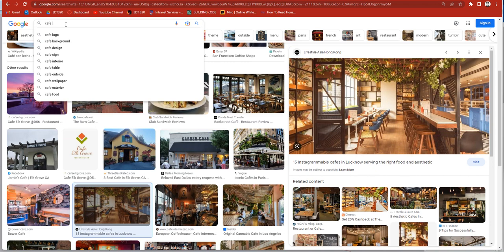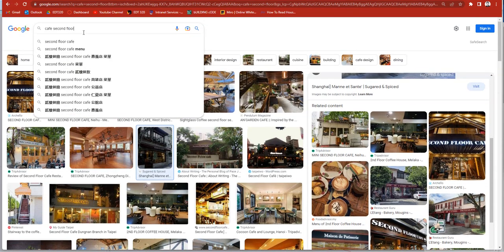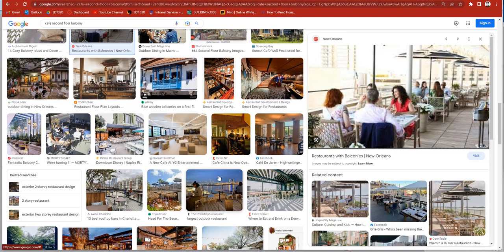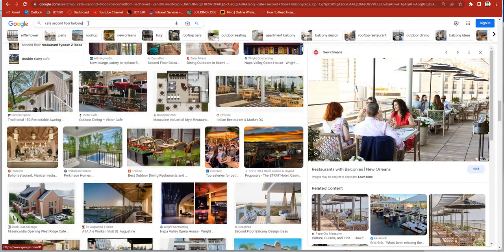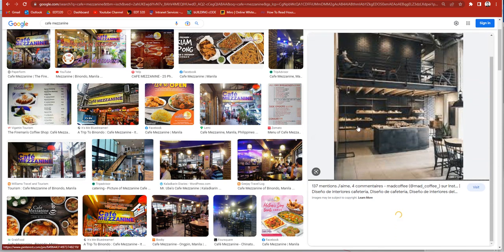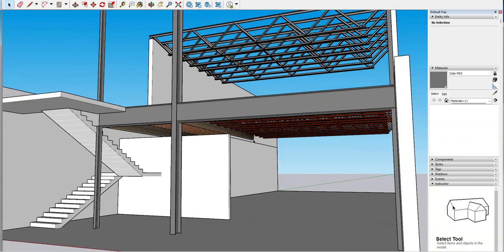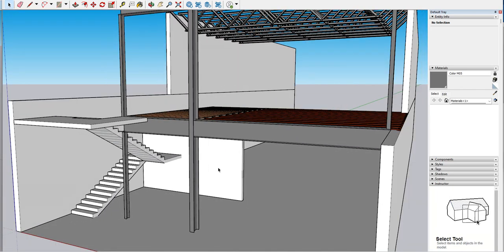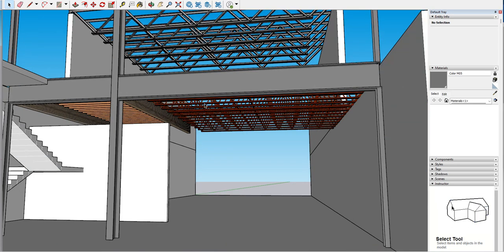EDT 320 - Structure (Cafe Project)